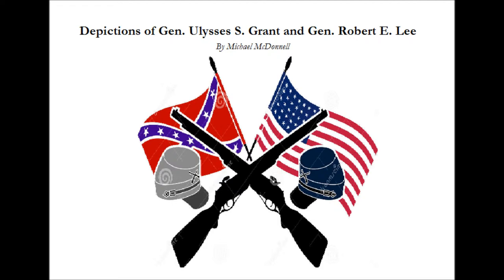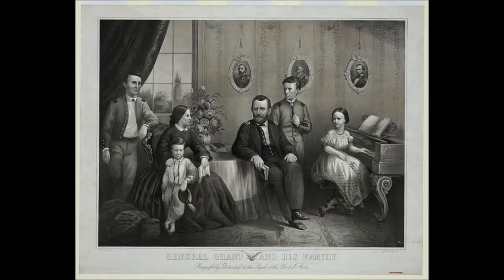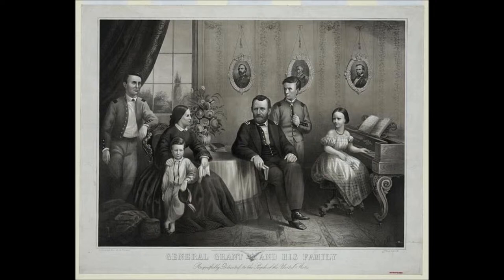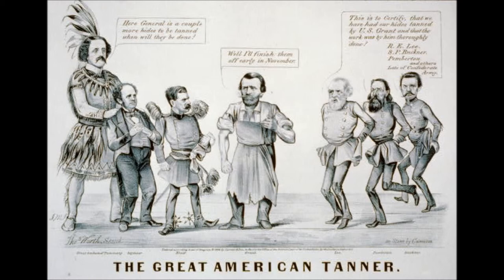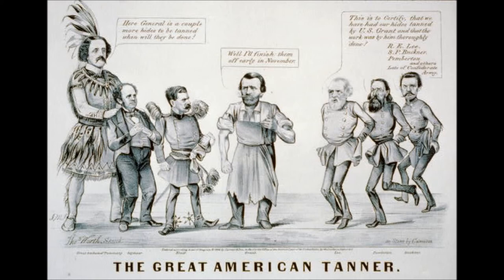Depictions of Gen. Grant and Gen. Lee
To show how images influenced their reputations' of the time